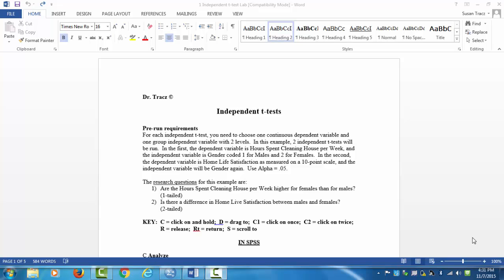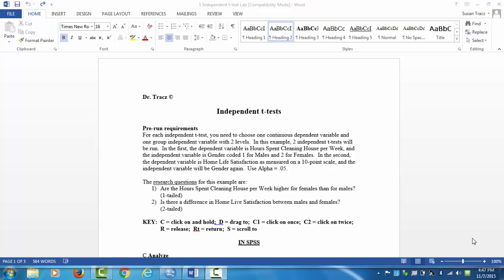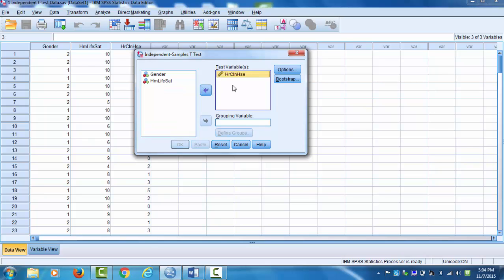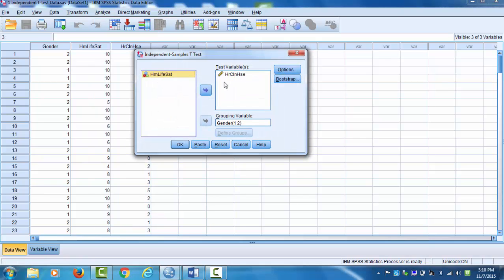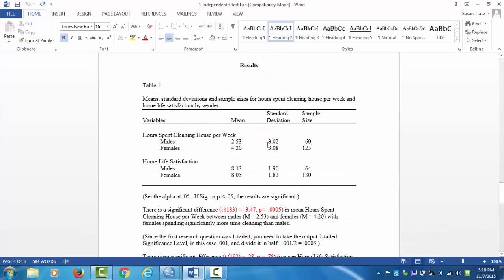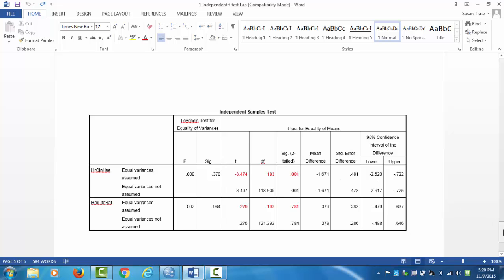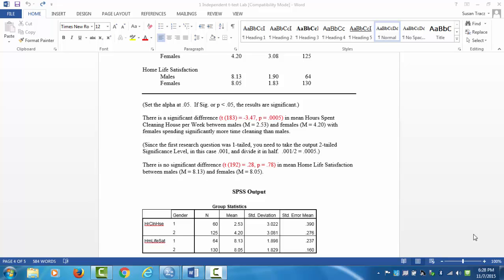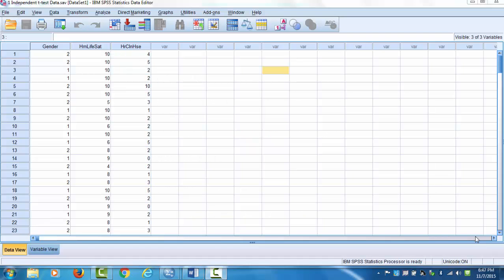Independent-ttest-SPSS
Independent t-test in SPSS